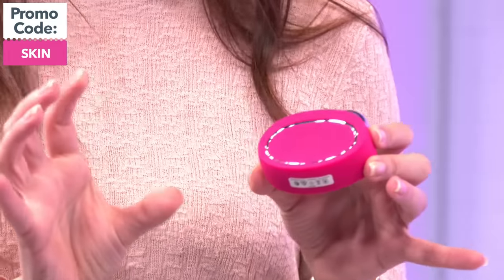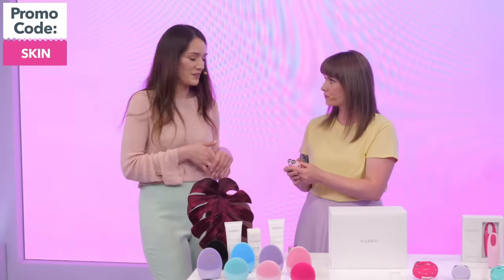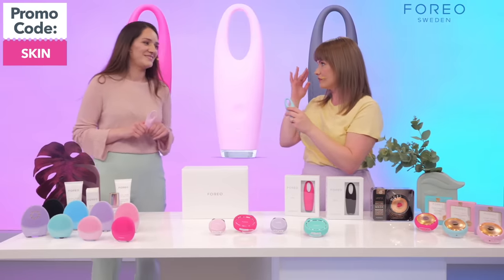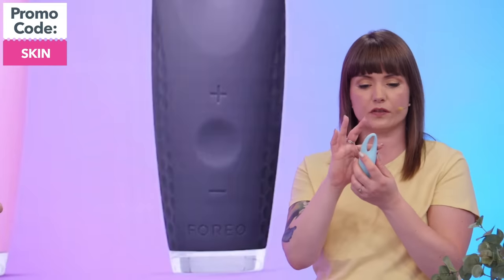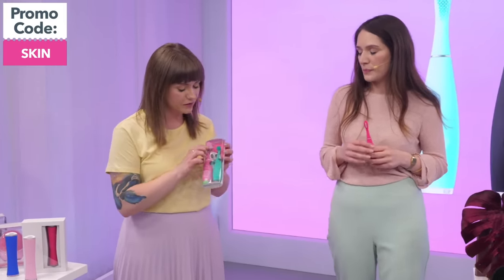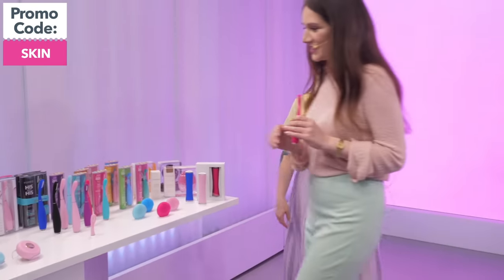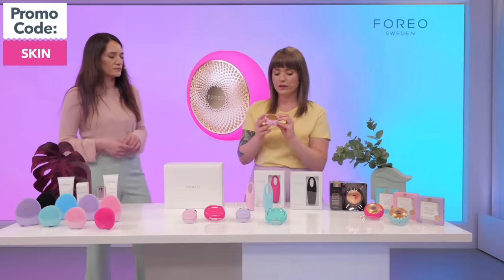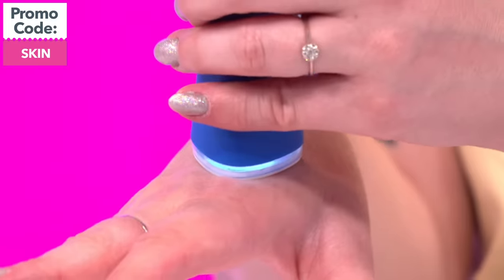#2 SkinPosiTVty: Everything you need to know about FOREO's high-tech skincare gadgets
If you have any unanswered questions about our products, sit back and enjoy the show, because, in this video, you’ll learn how to pamper your skin with all the FOREO’s high-tech skincare and oral care gadgets. Plus, our beauty experts and customer care superheroes will readily share all their amazing tips & tricks with you.

FOREO treatments take a few minutes only, so keep a youthful glow every day and watch the stress float away! and find your very own skincare squad!

Timestamps:
00:00 Introduction to SkinPosiTVty
02:11 Get to know FOREO BEAR
19:36 Learn how to prep skin for a BEAR treatment
27:32 Meet FOREO IRIS
31:24 Learn how to use FOREO IRIS
42:08 Learn about FOREO ISSA
47:15 All about UFO-activated masks
56:46 About FOREO ESPADA and its magical LED light

FOREO is a wildly creative Swedish beauty-tech brand created to provide every beauty lover in the world with products that actually work. So, if you’re the type to celebrate INTEGRITY in humans, businesses and technology, FOREO just might be for you. Everyone at FOREO shares one thing: commitment to innovation. Commitment to changing things for the better. Commitment to kindness and decency.